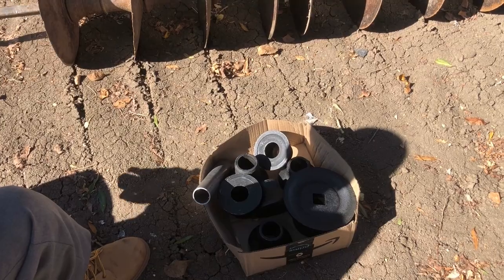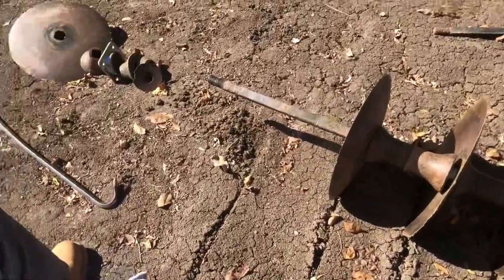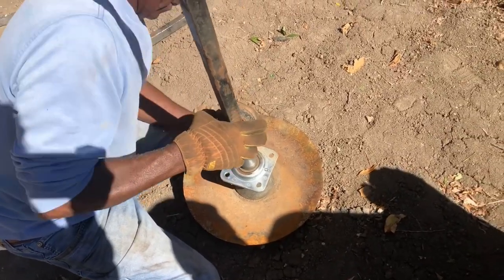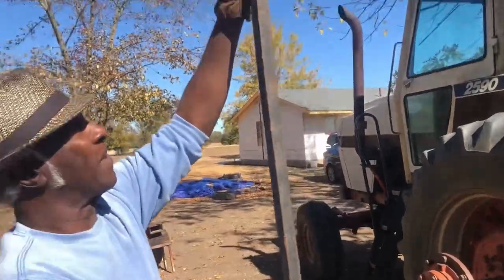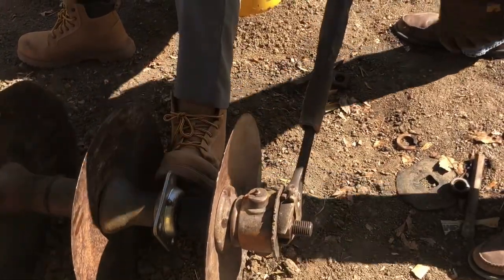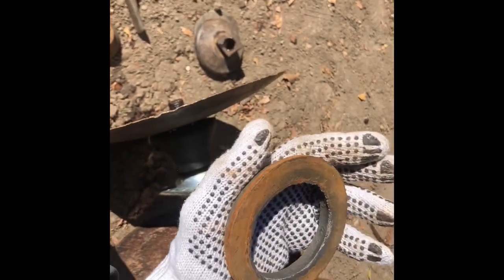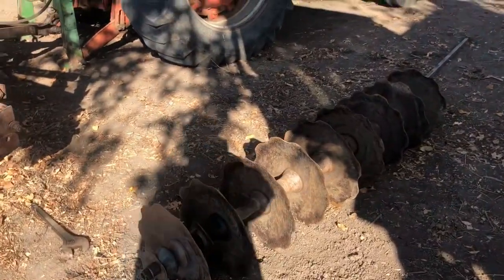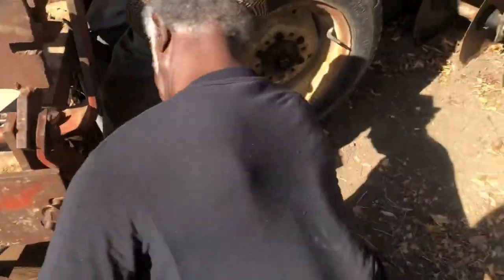Finishing Repairs On 480 IH Disc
Today we will finish work on the 480 IH disc. We are preparing to disc our soybean crop this year.